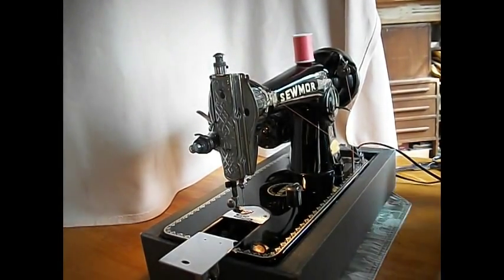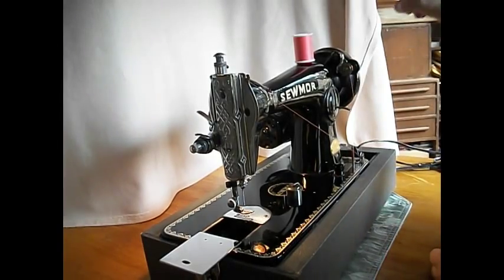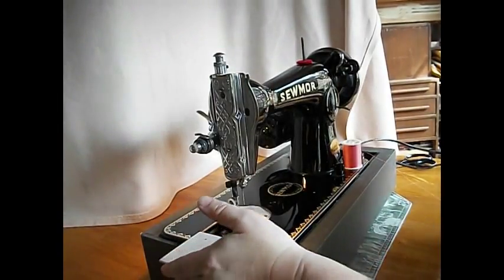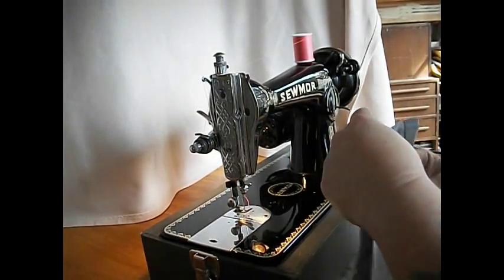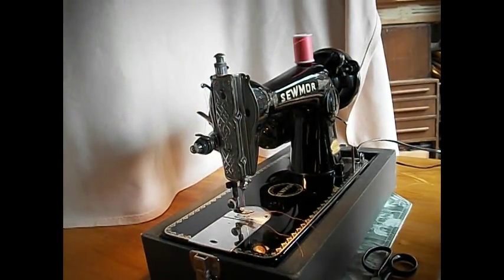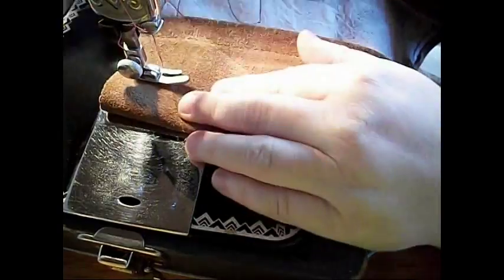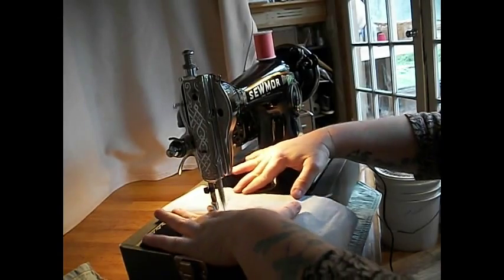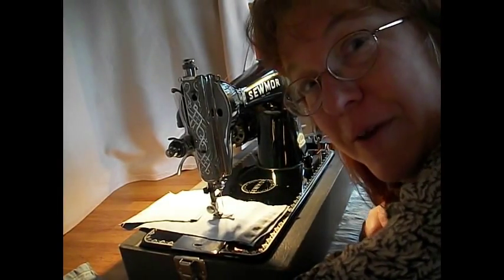Japanese-made Sewmor Sewing Machine Demo Video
This fine sewing machine was made in Japan. It's a fine, high quality, powerful machine.

See how to thread it and how to wind the bobbin. See it sew shirting and leather. See it sew over heavy seams and folds in some denim jeans. See how to drop the feed and freehand sew. It's Entertaining and Educational!